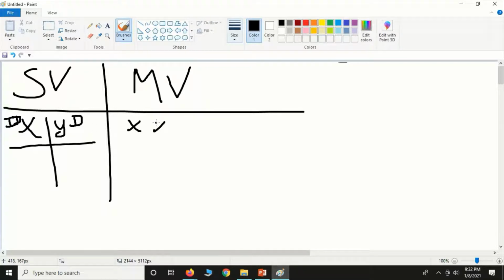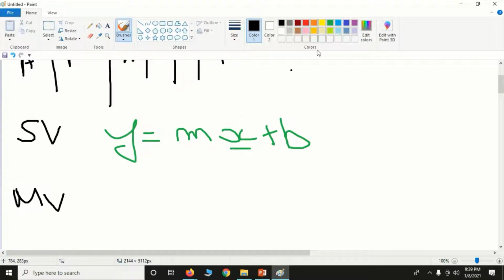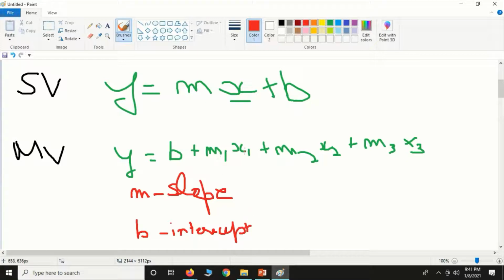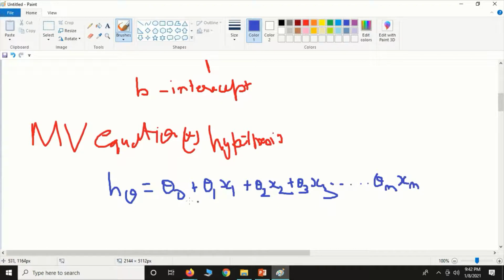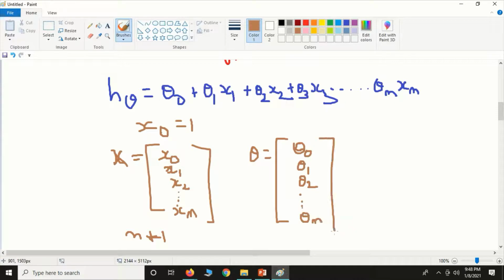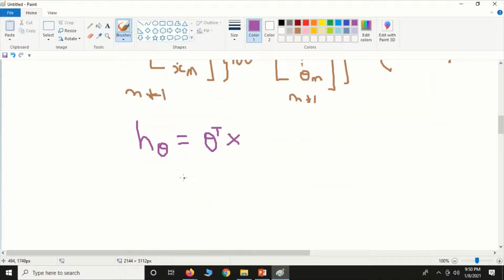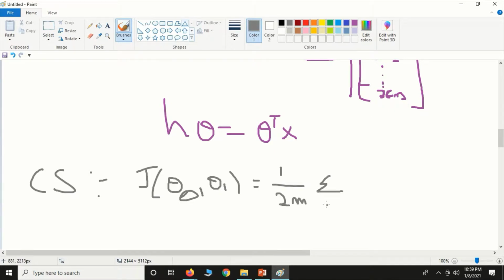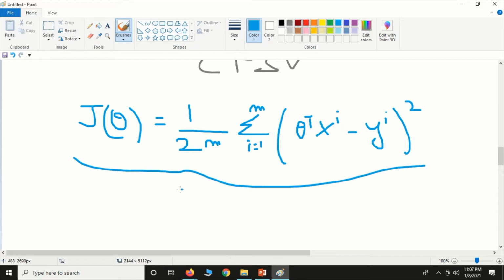Multivariate Regression Maths - Machine Learning || English || ML - 4 || Explained || We & Data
Multivariate Linear Regression Mathematics explained !!!